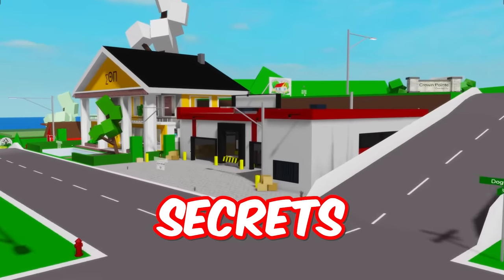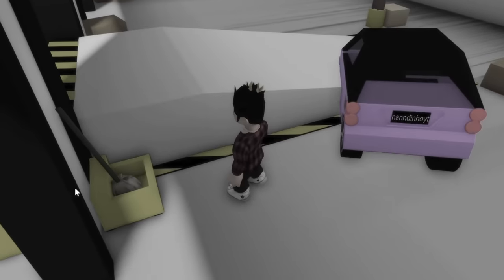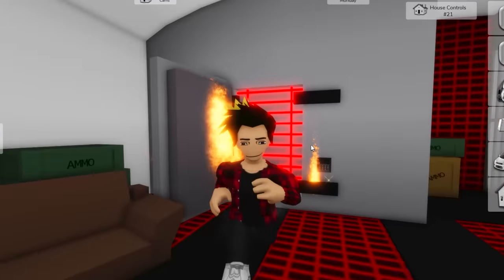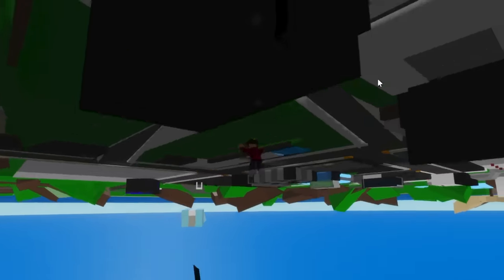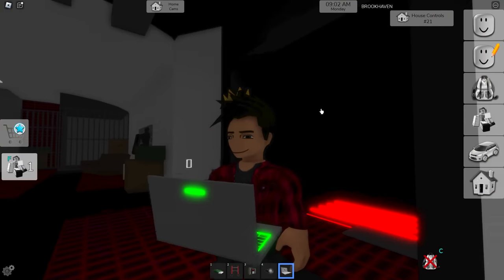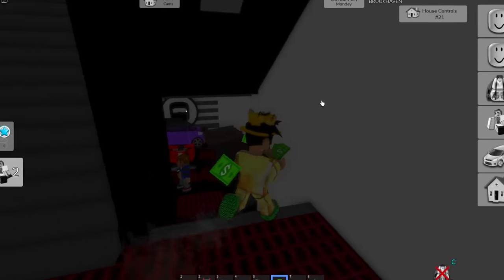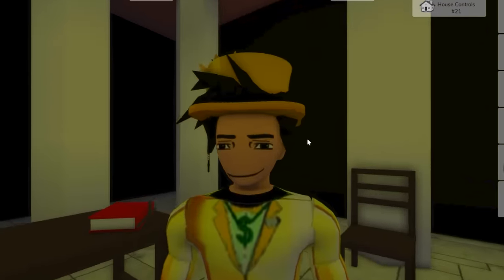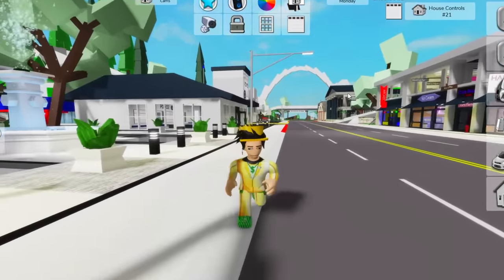SECRETS of the NEW BROOKHAVEN UPDATE!